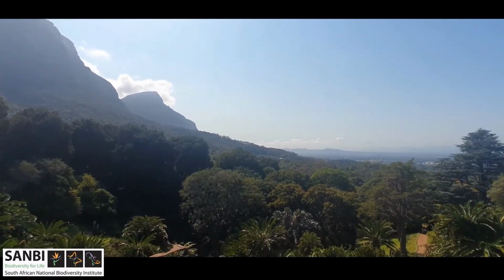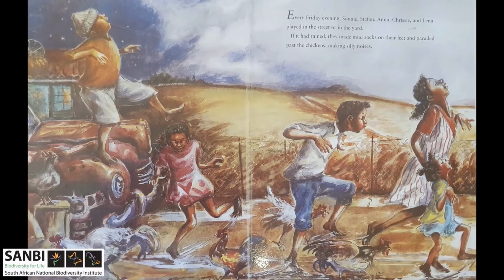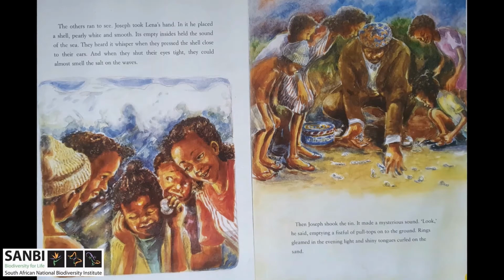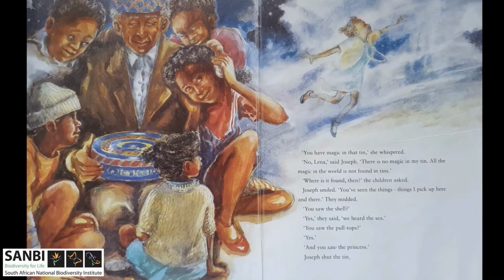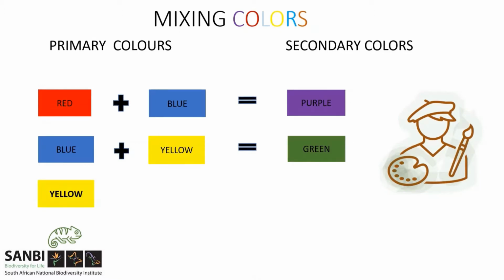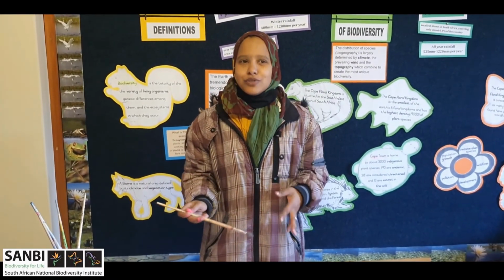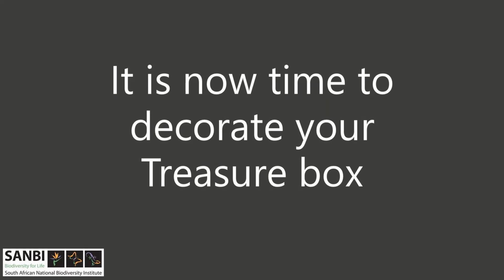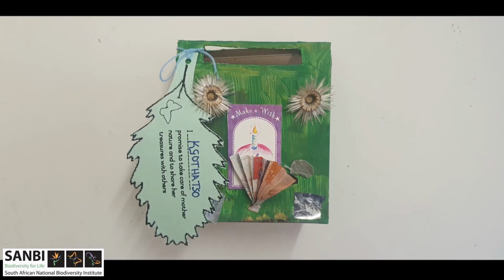Natures Treasure Box Art Workshop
Ages : 6-9 years old
This Virtual Art Workshop will show how to make your own Nature's Treasure Box and exploring the "magic" in nature.